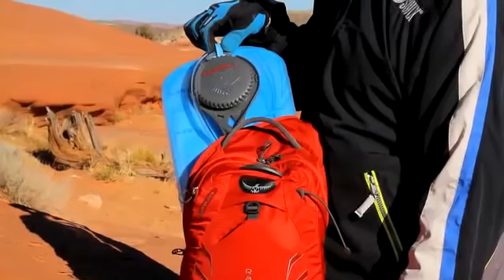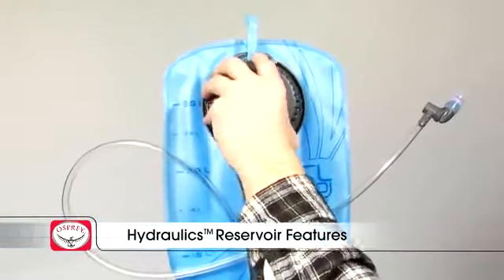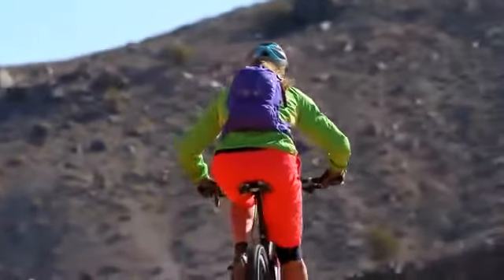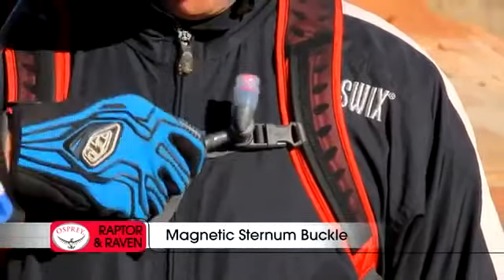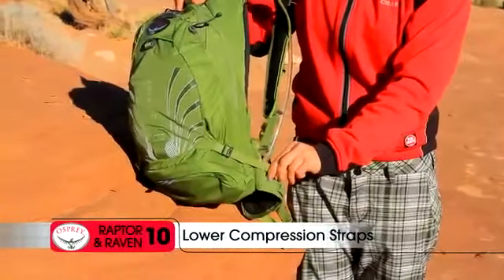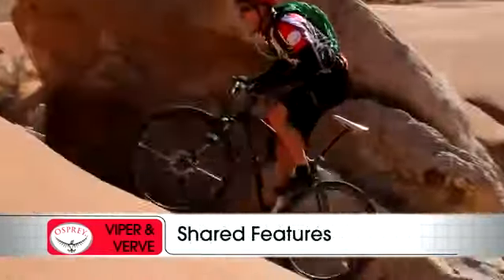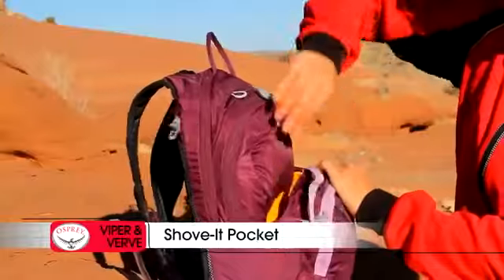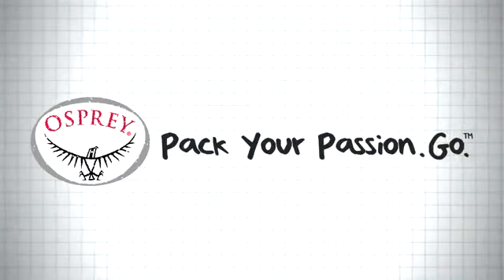Osprey Raptor Series Hydration Backpacks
Osprey Raptor Series Hydration Backpacks are perfect for a mountain bike ride or a day long hike, their superior gear organization and hydration capacity will keep you feeling strong. With ErgoPull hipbelts that tranfer the load effectively, you may just forget you have these on. Panel Load offers wide panel access to the main compartment and a removable, roll-up tool pouch stores in its own compartment for quick access. A direct zip access hydration sleeve holds the 3 Liter Hydraulics reservoir. You can quickly secure a helmet to your Raptor pack with the LidLock and there is a large stretch mesh front pocket for stashing extra gear. A zippered access slash pocket fits sunglasses, cell phones or other electronics and stretch mesh zippered waist-belt pockets provide secure, expandable storage that is easy to reach while riding. When you want a versatile pack that is ideal for every day adventures, you want the Raptor Series Backpacks by Osprey.